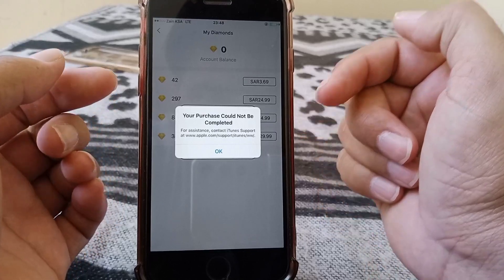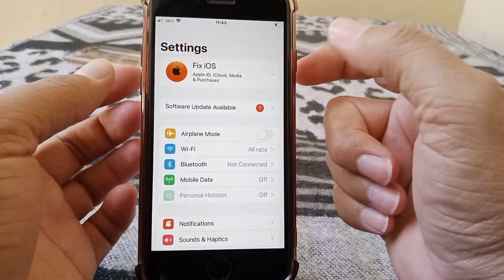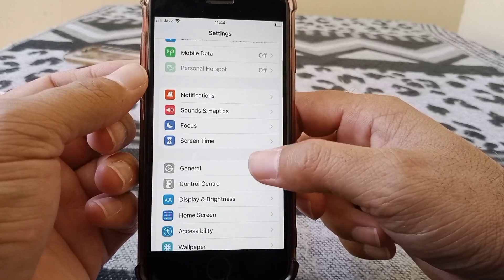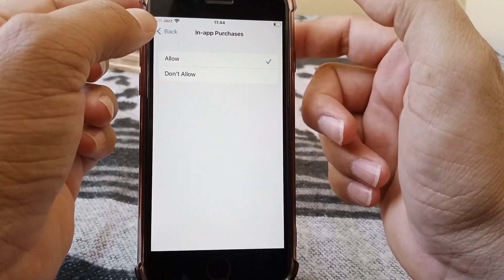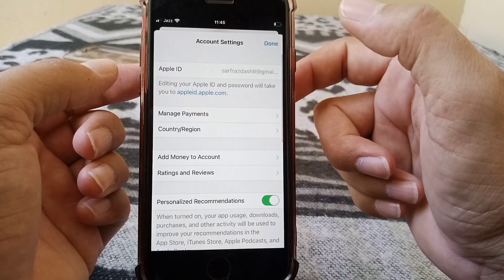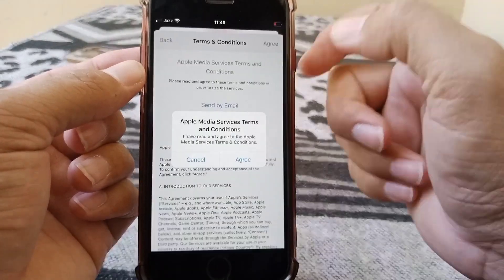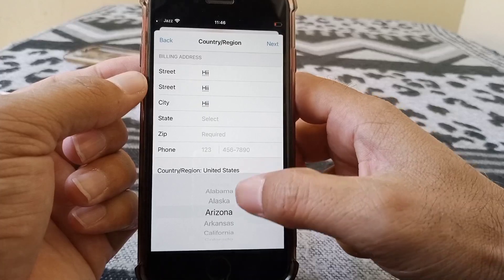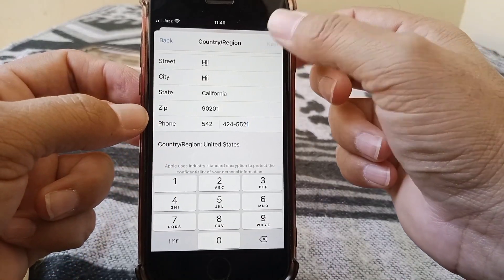how to fix your purchase could not be completed ( iOS 15 )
Hi Everyone Well Come to My Channel. In this video I gonna Show you " how to fix your purchase could not be completed (  iOS 15 ) " on Your iPhone and iPad.